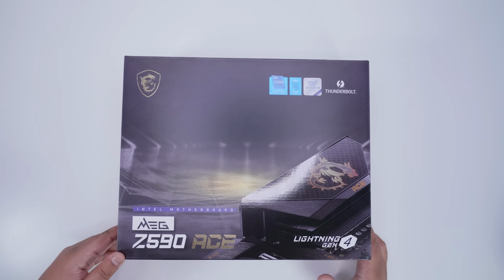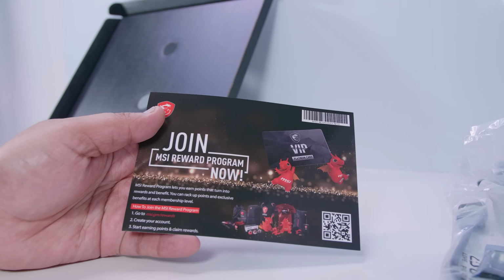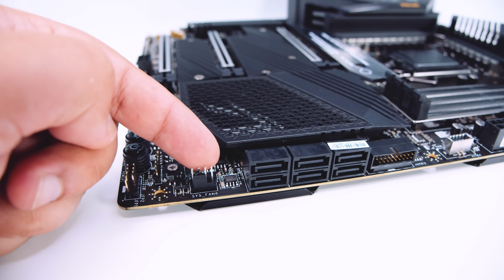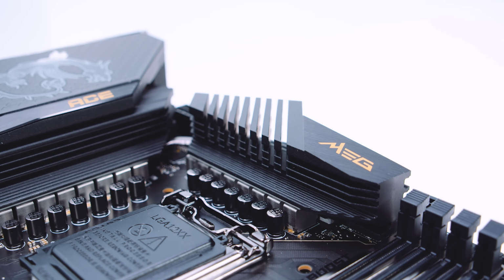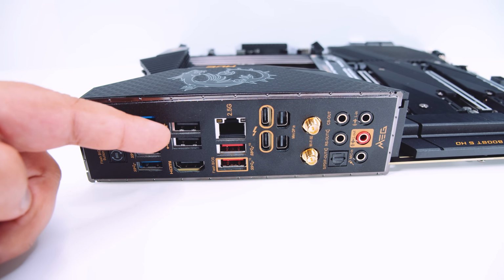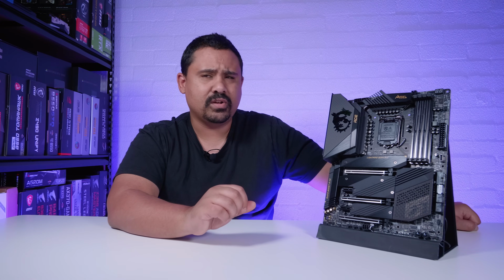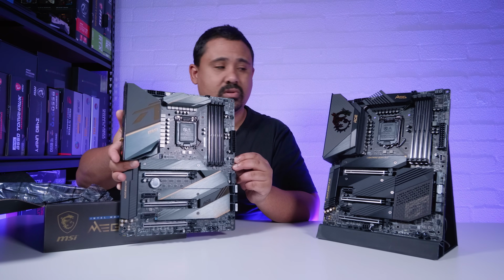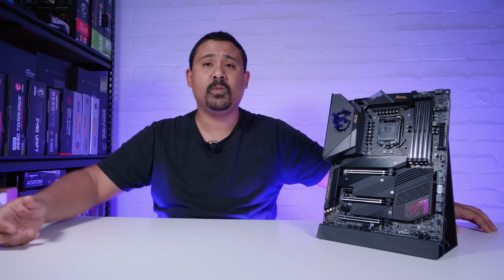MSI MEG Z590 ACE - First Look and Overview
We're checking out the MSI Z590 Ace!

Chapters

0:00 - Intro
0:42 - Unboxing
3:37 - Overview
8:53 - Cinematic Mode
10:11 - Interesting Features
11:41 - Quick Z490 ACE Comparison
12:55 - Pricing & Availability